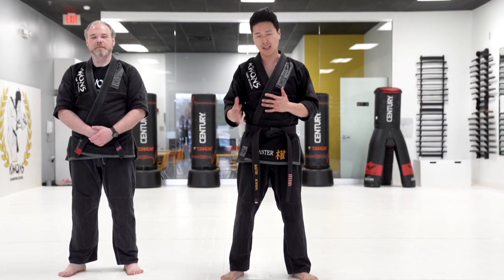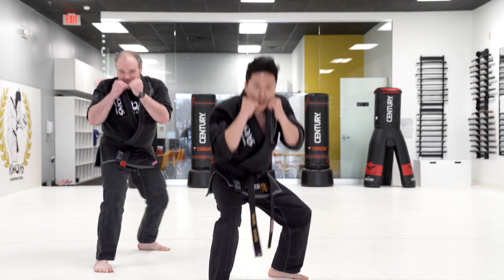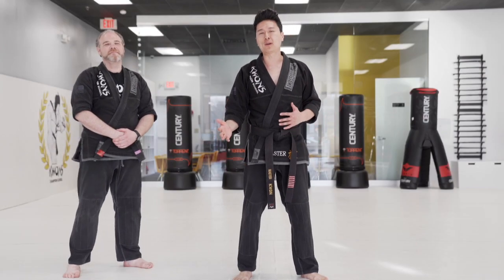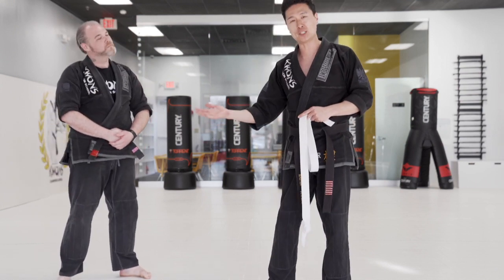Martial Arts Drill - Training with your Belt at home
Martial arts activity for head movements to learn the skill of dodging.